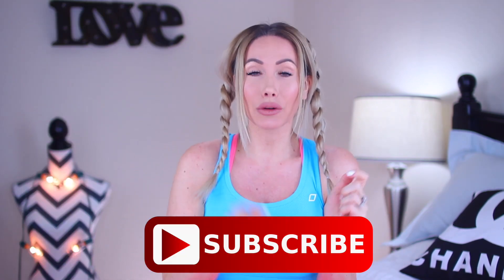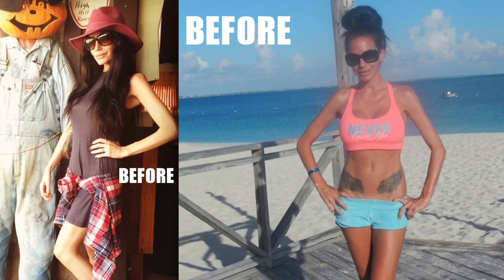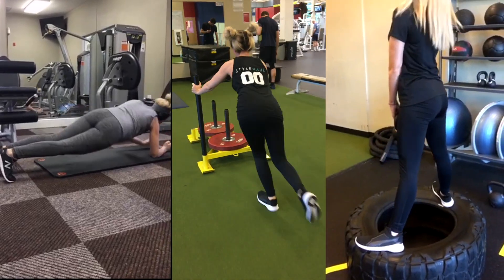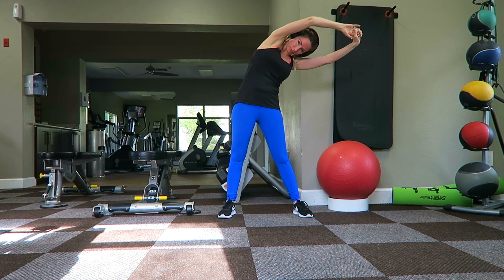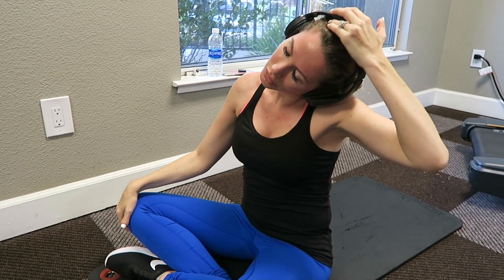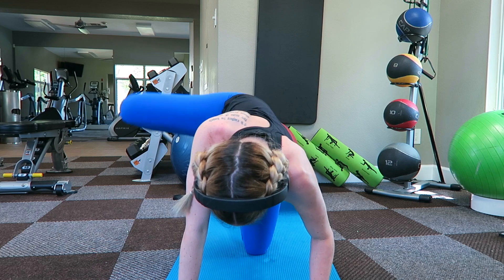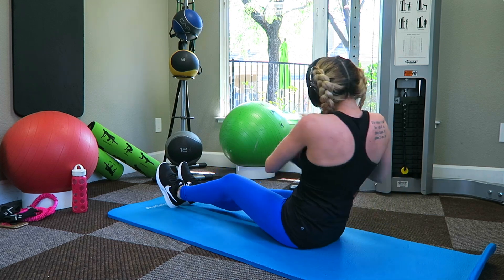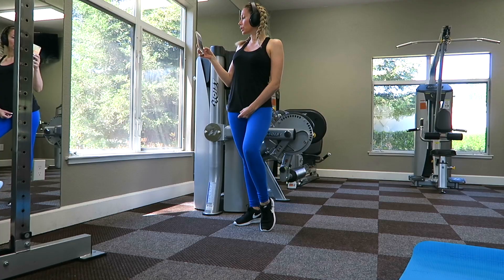MY AT HOME WORKOUT ROUTINE + FITNESS INSPIRATION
My at home work out routine + fitness inspiration.